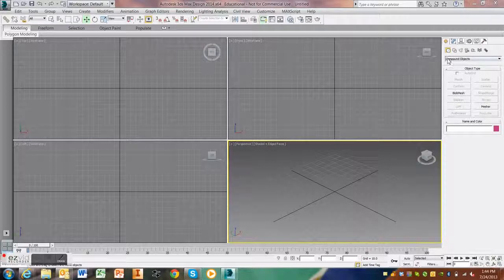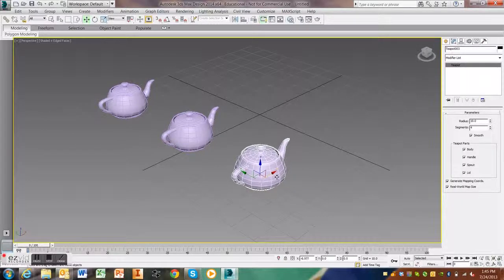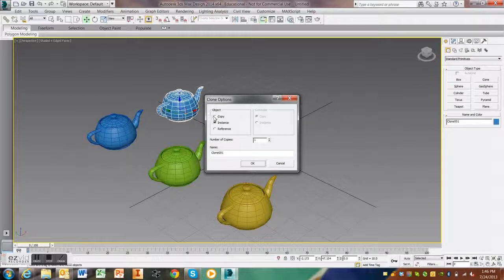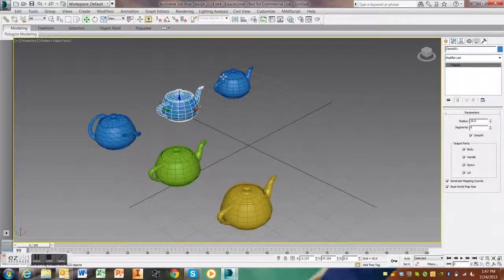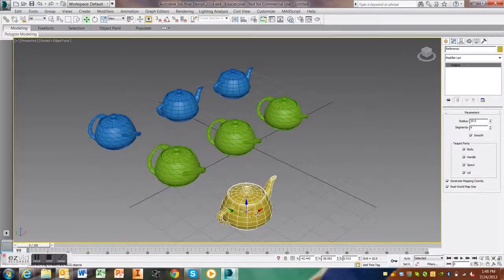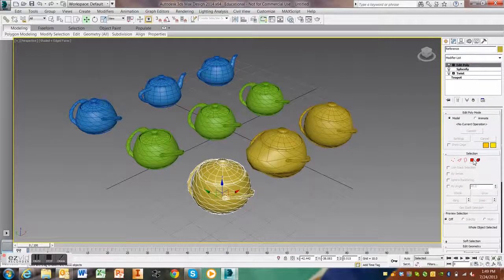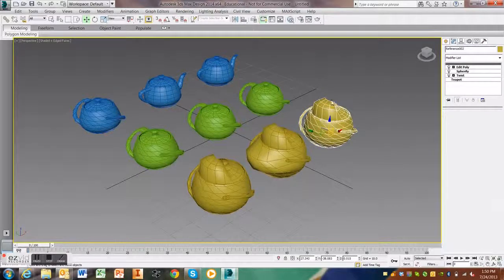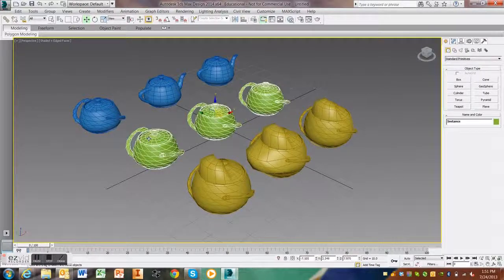Cloning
Understanding the difference between a clone, instance, and reference. Brief introduction to modifiers.